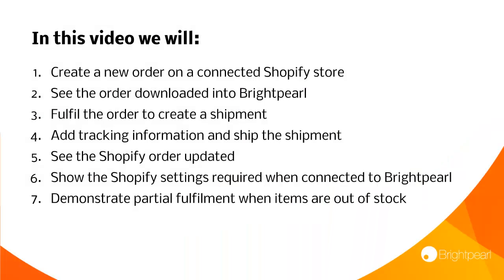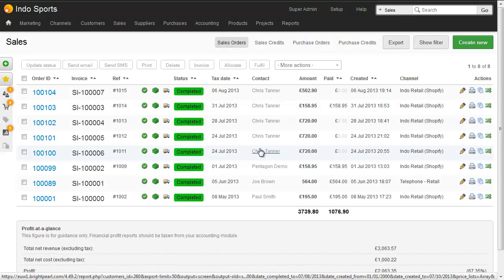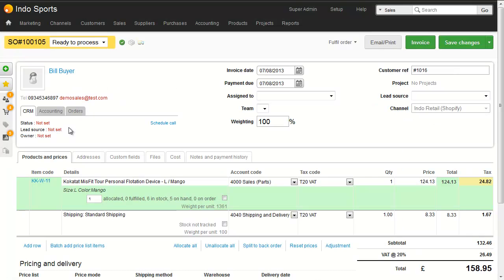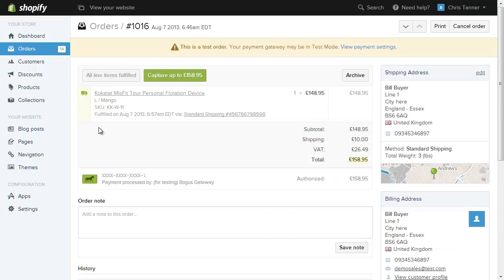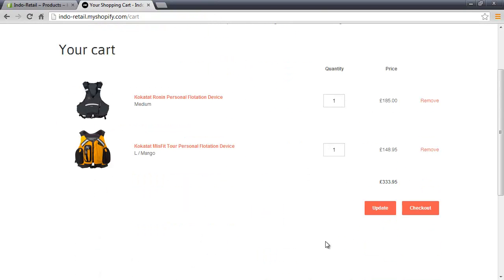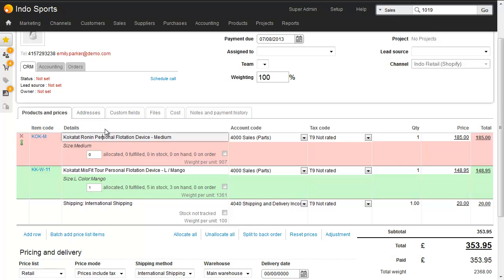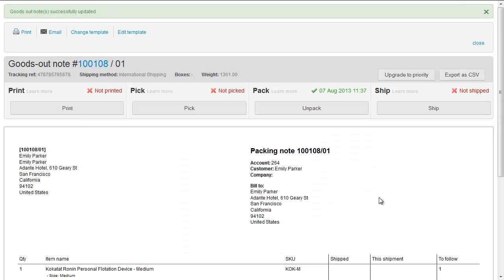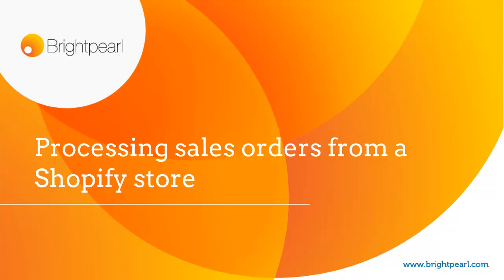Shopify Stock: Processing | Brightpearl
How to process sales orders downloaded into Brightpearl from a Shopify store. Shows how to pack and ship the order, with the tracking information being sent back to Shopify. Also shows how to work with partial shipments. Find out more about Shopify stock at Brightpearl